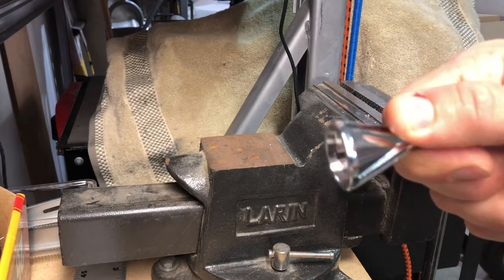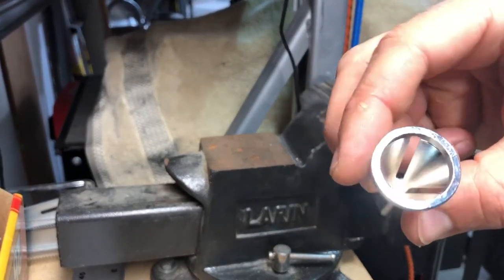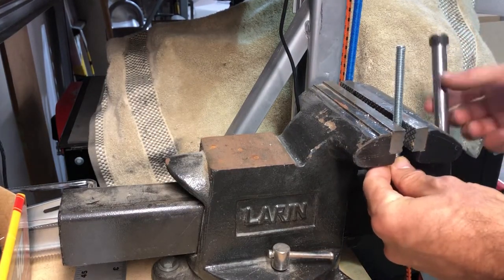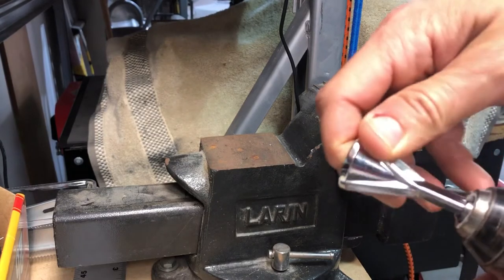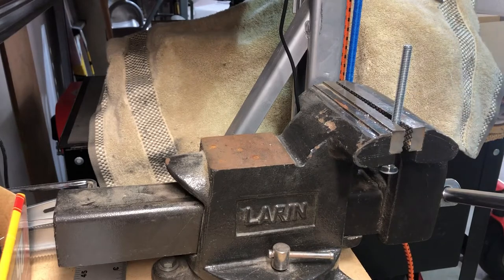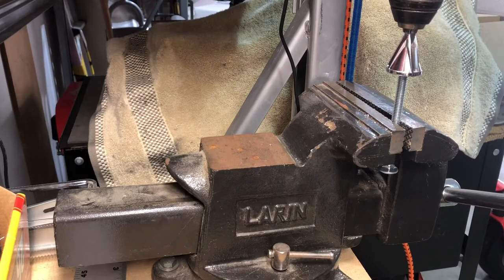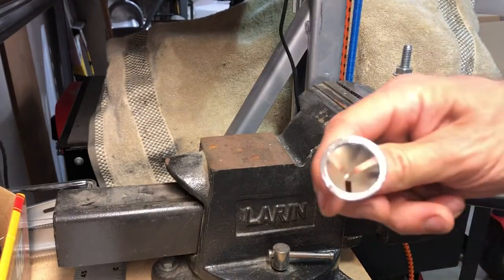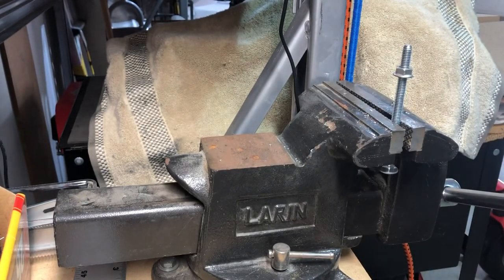Demo - SUGELARY Deburring External Chamfering Tool, Chamfer Tool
Deburring External Chamfering Tool, Chamfer Tool Deburring External Drill High Speed Stainless Steel Burr Removal Bit Quickly Repairs Damaged Metal External Chamfer Deburring Tool (Silver-1 Pack)
Visit the Sugelary Store

Super Durable Hard Steel - Made of extremely hard stainless steel with high strength and hardness for durability, anti-rust and anti-corrosion. It can accompany you for a long time.

Safe and Efficient - The high strength and hardness deburring external chamfer tool easily shave down the outer edges of a bolt, pipe or rod, remove the burr. Quickly repairs damaged bolts and tightens the nuts in place without hurting your hand, no sparks, and no burns; Simplifies the repair process.

Simple Operation - Attaching the deburring external chamfer tool to the end of your power drill, Use the lowest speed on the drill bit, and then slightly applying pressure to remove the burr. The tool simplifies the repair process, can reduce repair time and eliminates the need to replace expensive or hard-to-find hardware. Great helper for industry and household.

Widely Application - The chamfer tool effective on stainless steel, hardened steel, mild steel, copper, brass, aluminum, fiberglass, wood, plastic no matter it with or without screw thread. Fits size(approx.):5/16-32 bolts (.164) up to 3/4″-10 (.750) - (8mm -19mm)

Sugelary is a store that values quality of product and our cherished customers buying experience.If you are not satisfied, you can always contact us and we will provide you with the best solution.